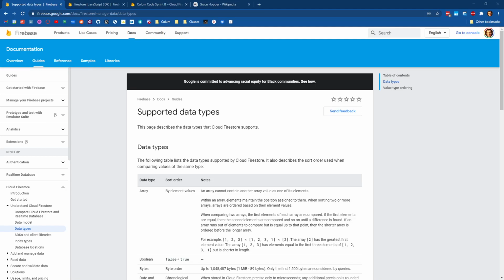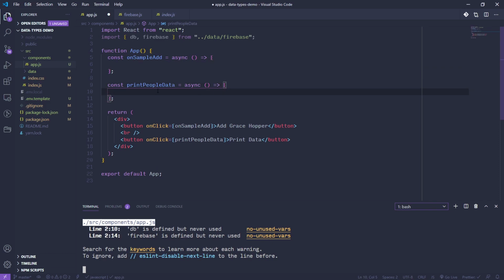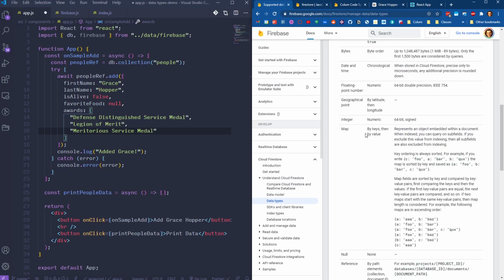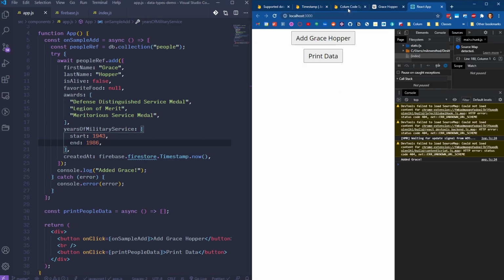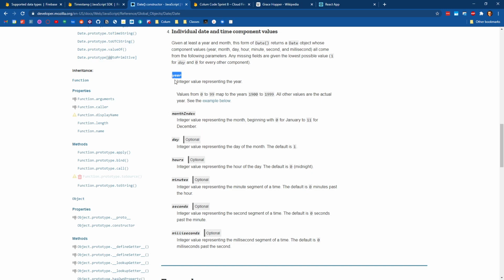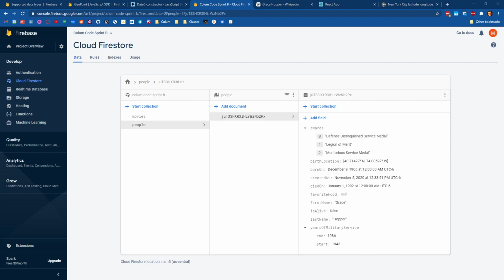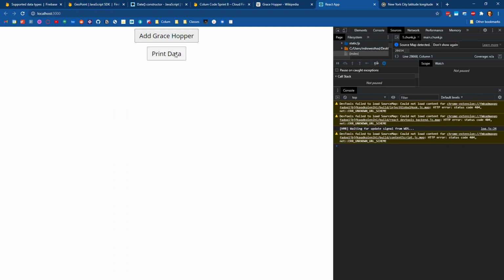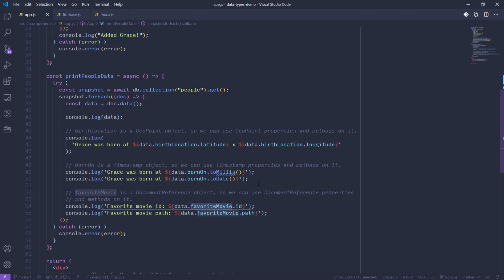FA20 Code Sprint B: Week 05 - Using the Cloud Firestore Data Types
In this video, we review the Cloud Firestore data types and then practice using all of them, including Timestamp, GeoPoint and DocumentReference.